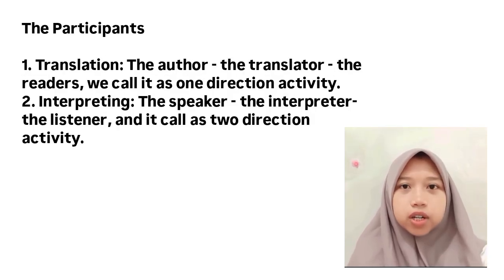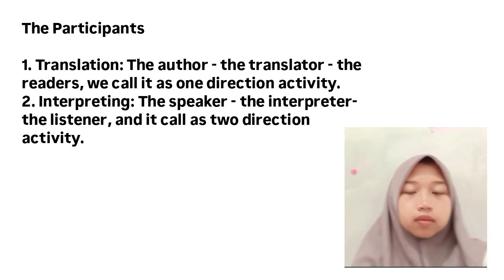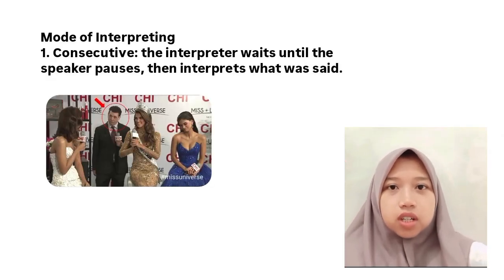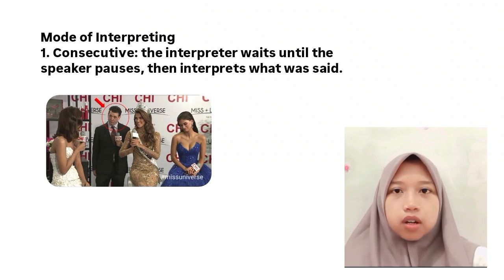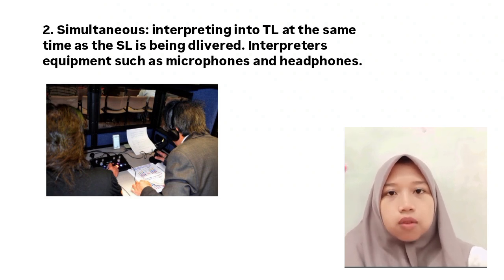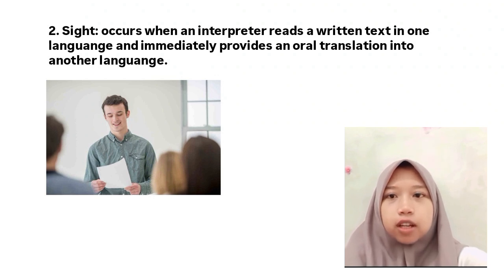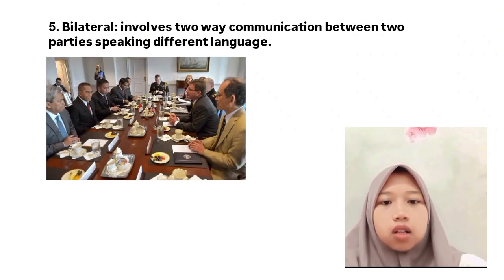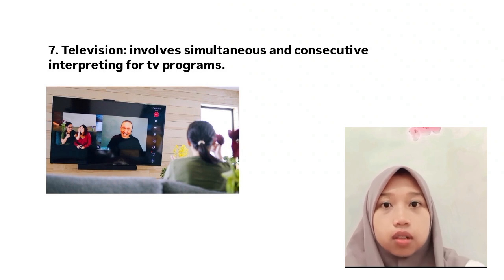Interpreting for Mice Industry by Anggraini - 226111115 - 5D